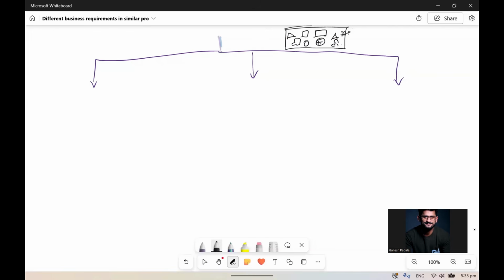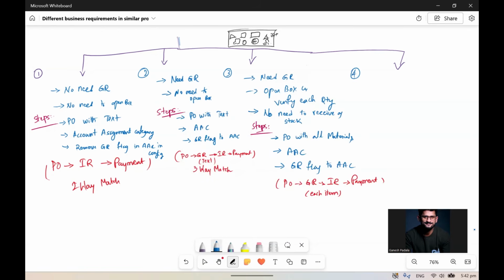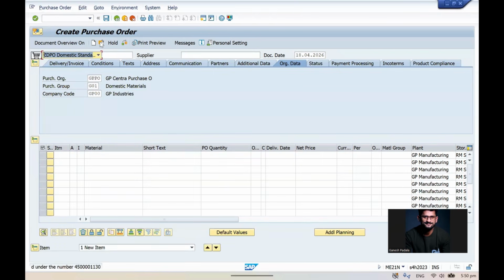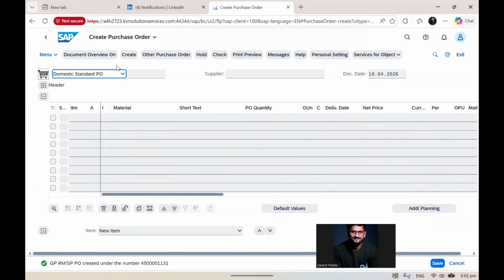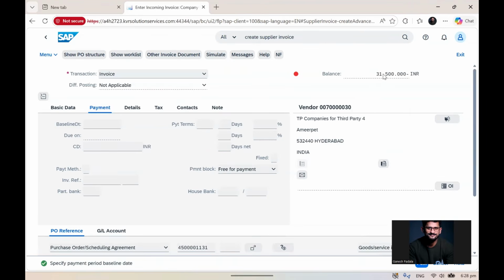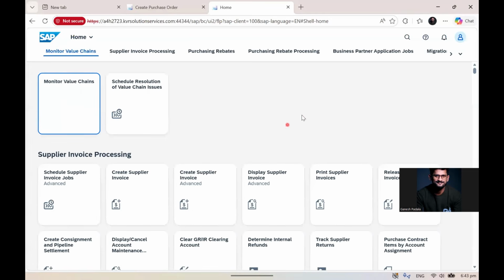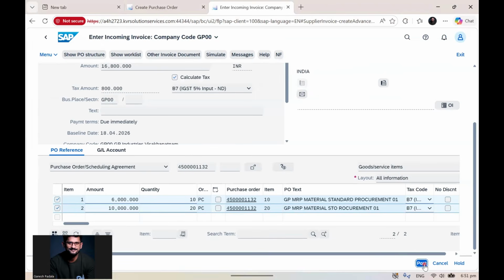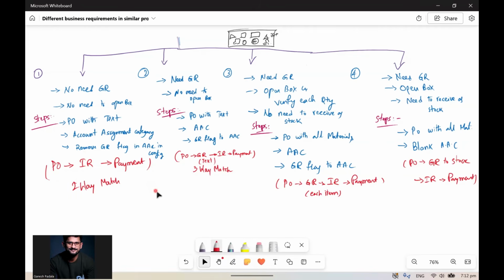Master SAP S/4HANA Procurement with These 4 Business Solutions || SAP S/4 HANA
Welcome to this dedicated session on SAP S/4HANA Procurement! In this video, we explore 4 critical business solutions designed to solve real-world procurement challenges across purchasing, inventory, and supply chain management.

Whether you are working on S/4HANA implementation projects, handling support tickets, or preparing for advanced SAP MM / S/4HANA consultant interviews, understanding these key business solutions will strengthen your functional expertise.

📌 Key Topics & Solutions Covered:
• Core Procurement Challenges in Real-Time Business Scenarios
• End-to-End Execution of 4 Key Procurement Business Solutions
• Impact on Purchasing, Inventory Management & Invoice Receipt
• Best Practices for S/4HANA Procurement Configuration & Integration
• Key Interview Q&A Tips for Functional Consultants

⏱️ Timestamps & Chapters:
00:00 - Introduction & Overview of S/4HANA Procurement
03:15 - Real-Time Business Challenges in Modern Purchasing
07:40 - Solution 1: Standard vs. Special Procurement Optimizations
16:20 - Solution 2: Managing Complex Stock Transport & Freight Costs
26:10 - Solution 3: Handling Variances in Goods Receipt & Invoice Receipt
37:45 - Solution 4: S/4HANA Purchasing Analytics & Fiori Process Flows
46:10 - Summary & Interview Advice for SAP Functional Consultants

📢 About Ganesh Padala (Ganesh SAP SCM):
• 90,000+ LinkedIn Followers
• 60,000+ Students Enrolled on Udemy

📩 Contact & Connect:
• Search "Ganesh Padala" in your Udemy Business portal for full SAP courses.

Ganesh